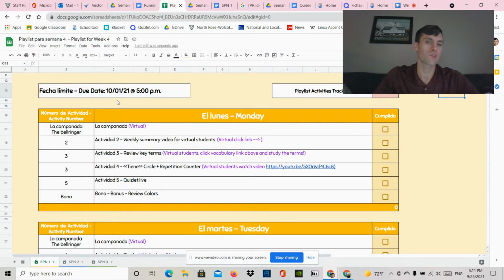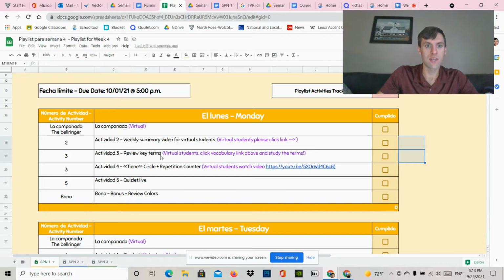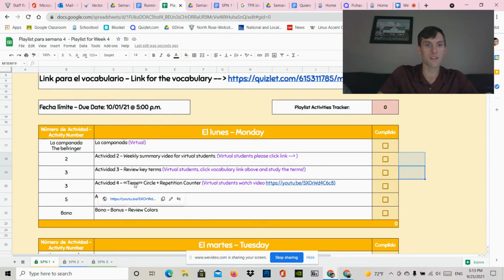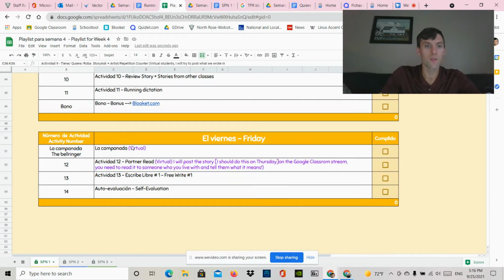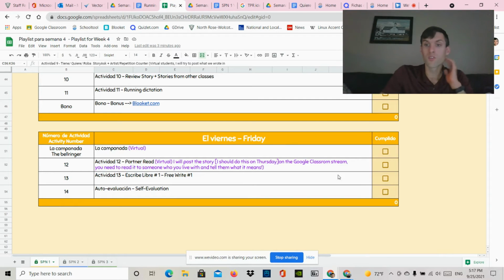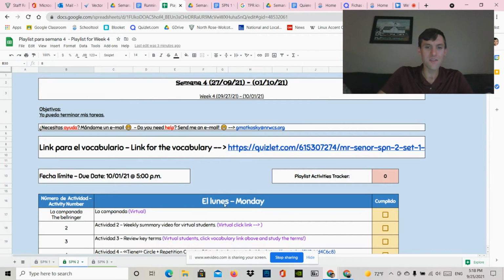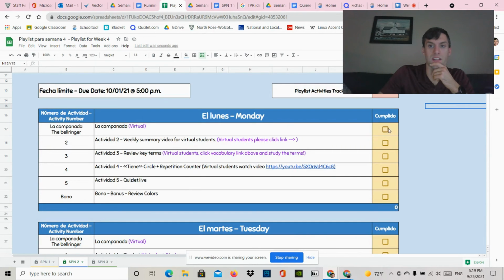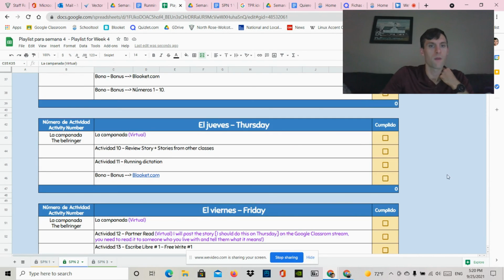Playlist Review SPN 1/2 Semana 4 (2021-22)